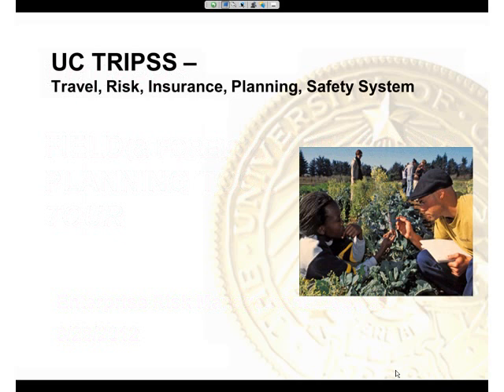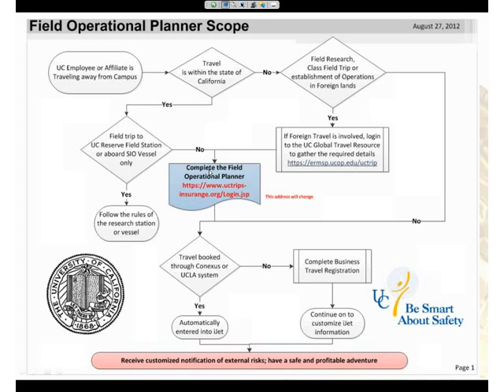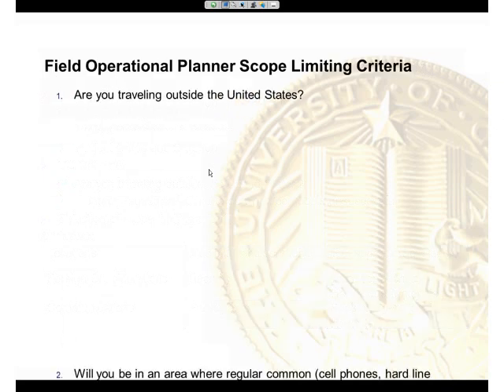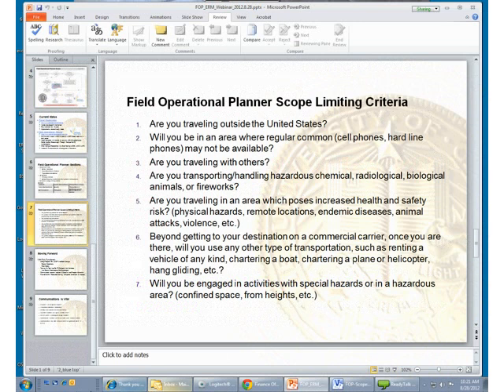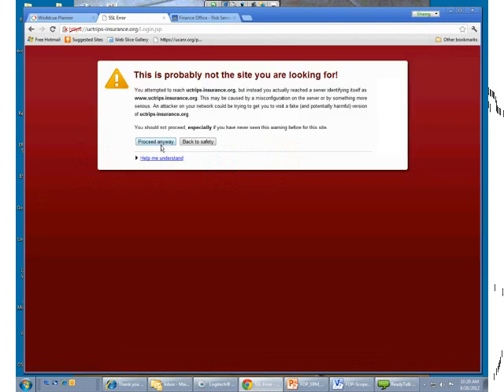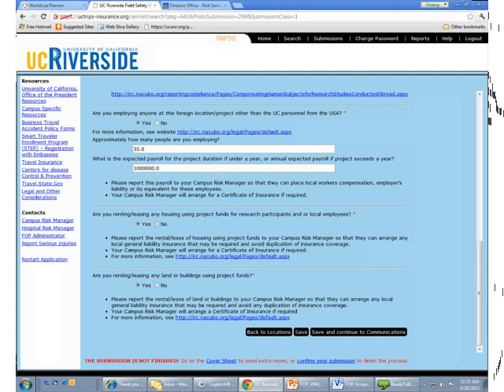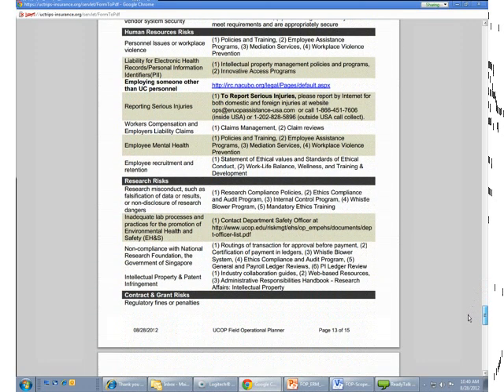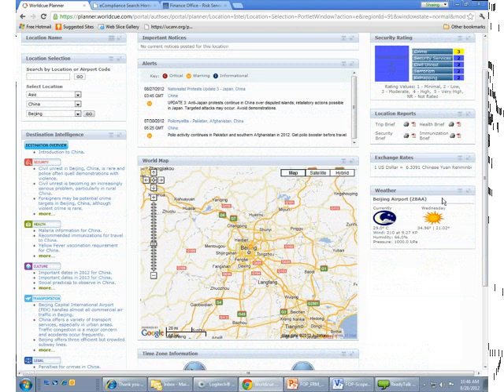ERM Toolbox August 2012 - Field Operations Planner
UC researchers and educators face a range of hazards as they travel the world — having a plan to address the challenges in case of emergency or disaster is essential. There are also ramifications to conducting business in foreign countries that may not be immediately apparent. This webinar provides an introduction to the UC Field Operational Planner, a robust, web-based tool that can guide development of these necessary plans.